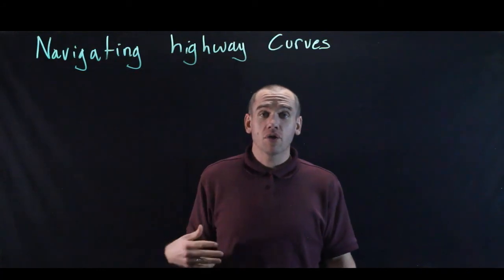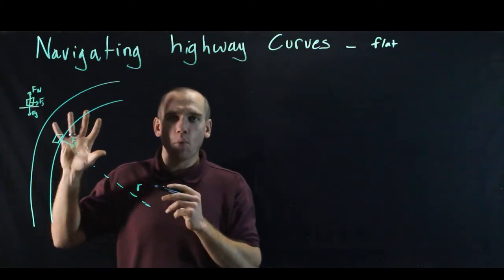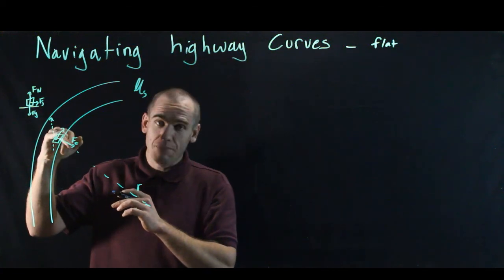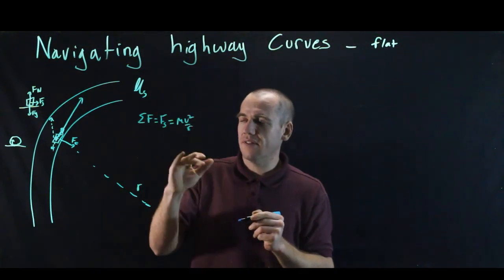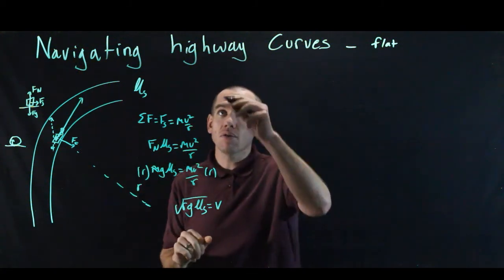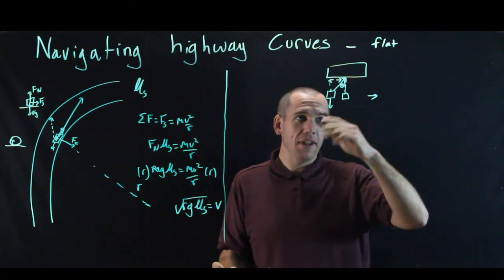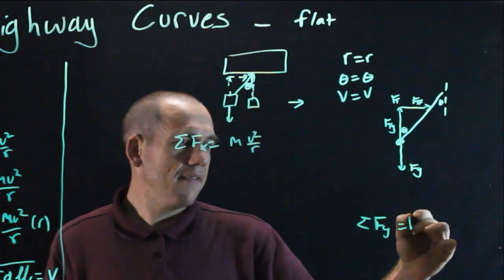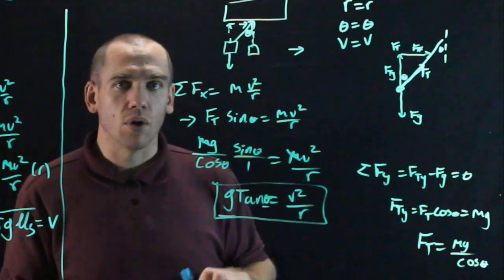5.3A - Flat Curves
Maximum speed at which you can turn a flat curve